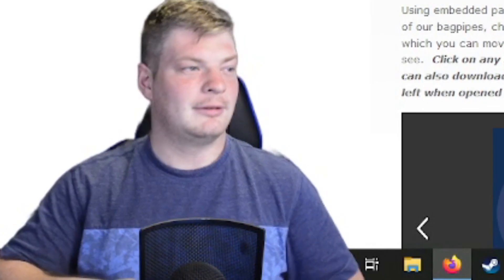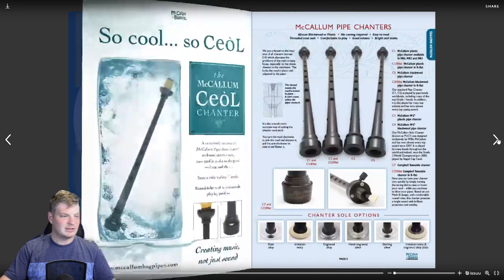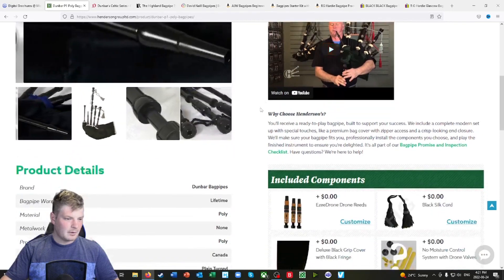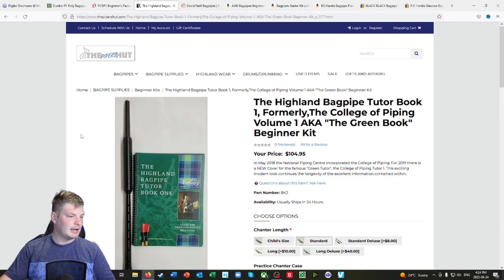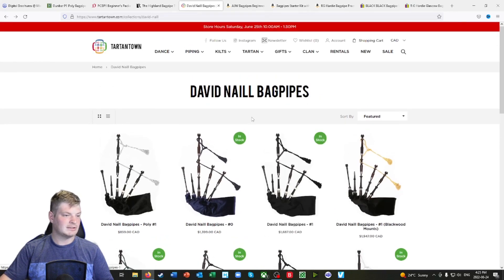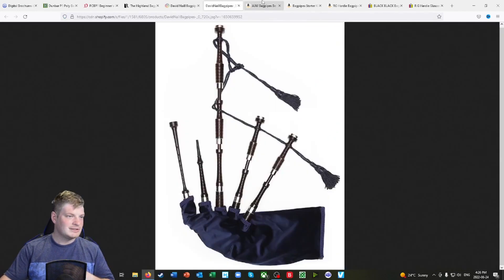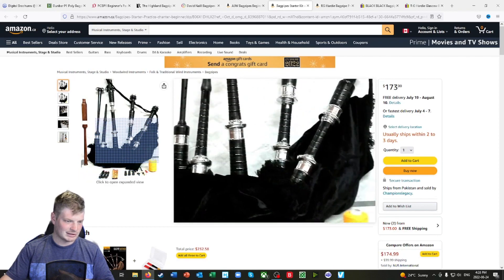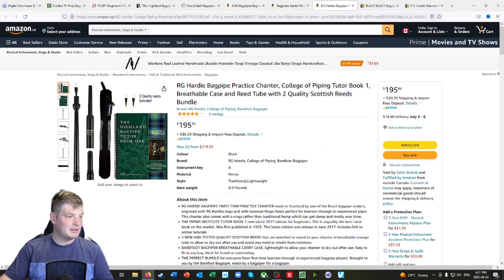Bagpipes - Where to BUY and AVOID!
Reputable sources

Acceptable

AVOID